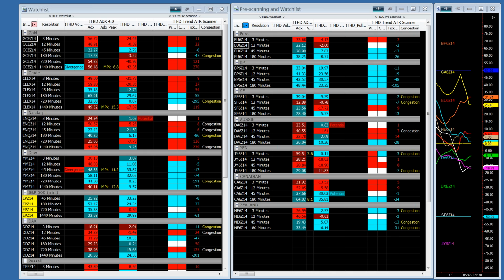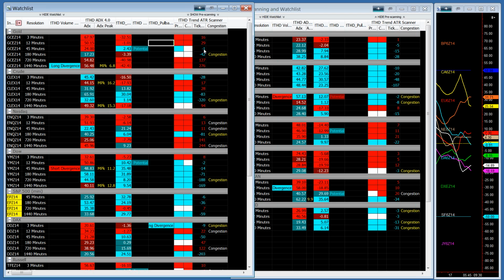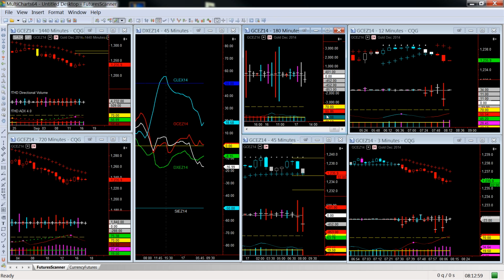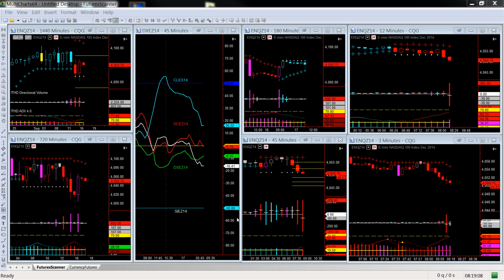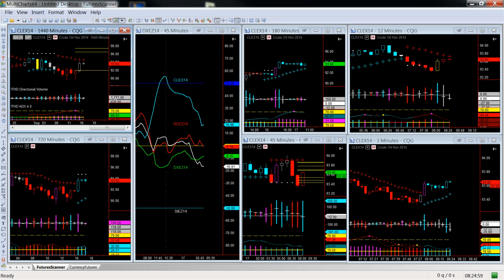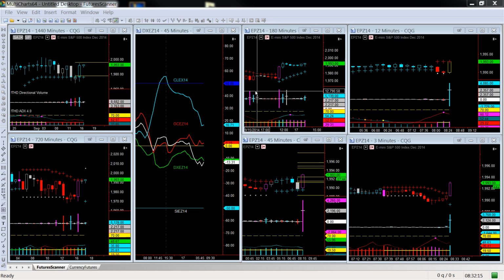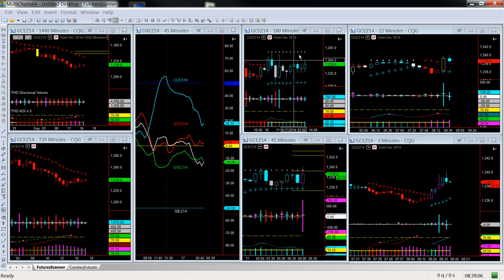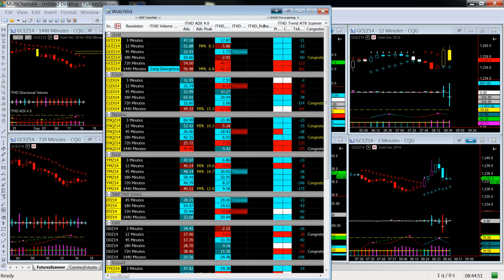Live Trading Room for September 17, 2014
In this video, Gail shows how to read the indicators on the Multicharts Scanner or TradeStation RadarScreen window, plus the chart indicators for TradeStation, NinjaTrader and Multicharts.